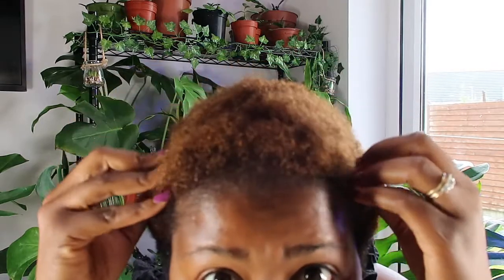CURL SPONGE TUTORIAL | HOW TO DEFINE CURLS ON SHORT HAIR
Hi guys,

In this video I wanted to show you guys how you can define your curls on short hair using a curl sponge. It is quick and easy and this style has saved me alot when I need to run quick errands.